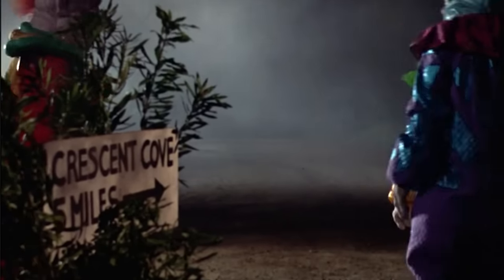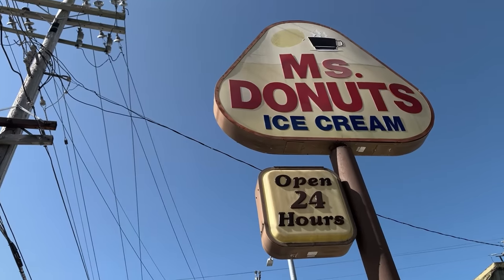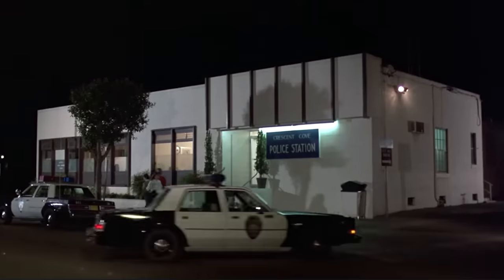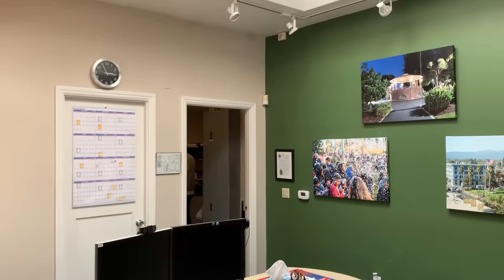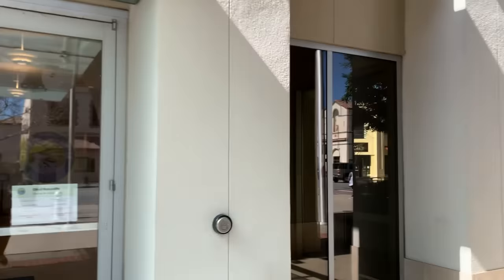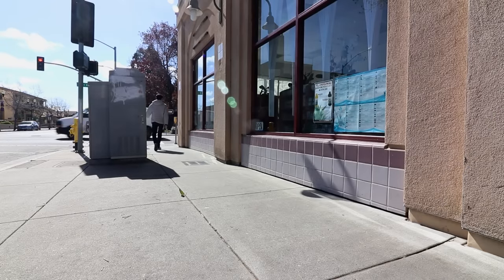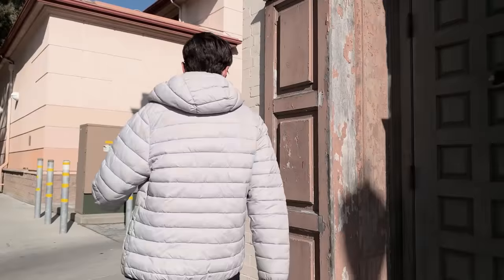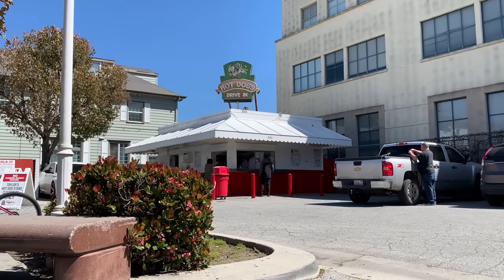Killer Klowns From Outer Space Filming Locations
Killer Klowns From Outer Space locations. Join me as we go on an adventure through Watsonville, Soquel, and Santa Cruz, CA looking at all the filming location to the 1988 movie Killer Klowns from Outer Space. We also look at some Watsonville locations from a Watsonville natives perspective.

Chapters: 0:00 - 1:06 Introduction
1:07 - 3:28 Big Top Burger
3:29 - 4:54 Goodwill
4:55 - 6:04 Johnson Drug Store
6:05 - 8:18 Police Station
8:19 - 9:03 Fox Theater
9:04 - 10:28 Plaza Bandstand
10:29 - 12:27 George Washington side quest
12:28 - 13:52 Slim the Klown
13:53 - 15:55 Earthquake Damage
15:56 - 17:12 Biker Gang location
17:13 - 17:38 Ice Cream Alley
17:39 - 18:08 Mike T Corner
18:09 - 19:12 Taylor's Hot Dogs
19:13 - 20:48 Watsonville Community Hospital
20:49 - 22:49 Soquel locations
22:50 - 25:28 New Brighton State Beach
25:29 - 27:34 Top of the World
27:35 - 30:33 Downtown Santa Cruz
30:34 - 31:45 Debbie Stone house and chase
31:46 - 36:19 Santa Cruz Beach Boardwalk